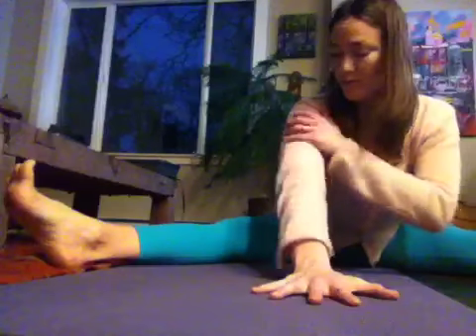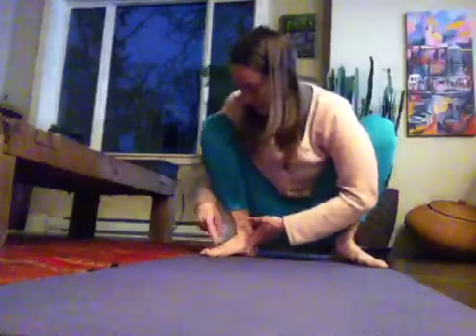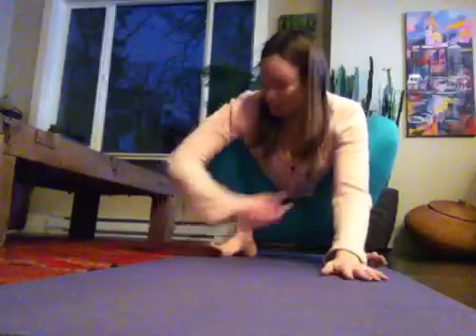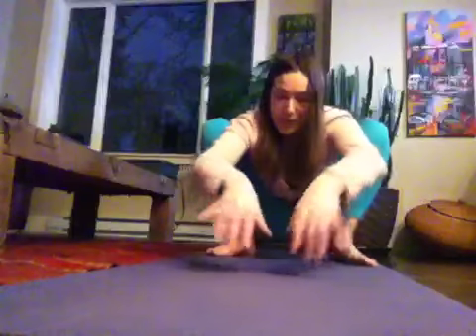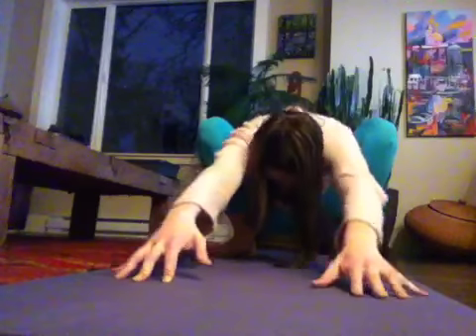Bhujapidasana :: shoulder pressing arm balance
Michelle Rubin instructs & demonstrates an intermediate arm balance